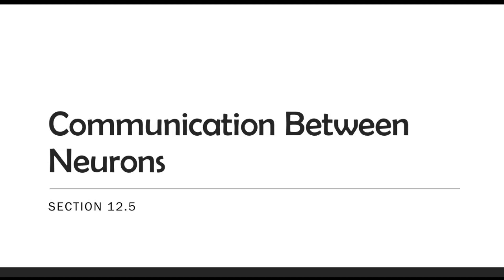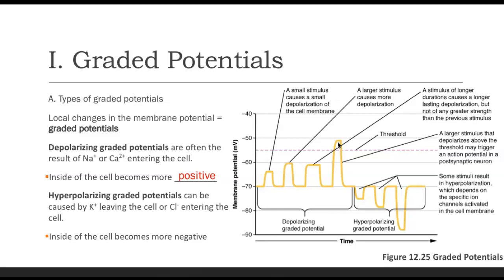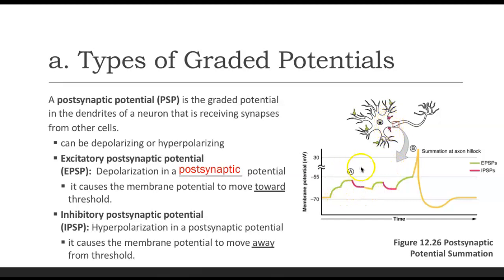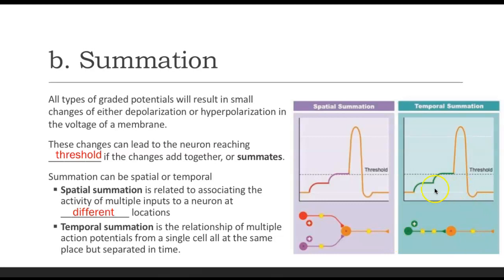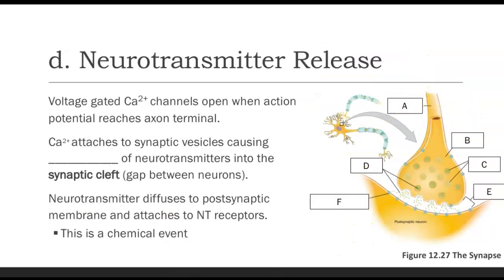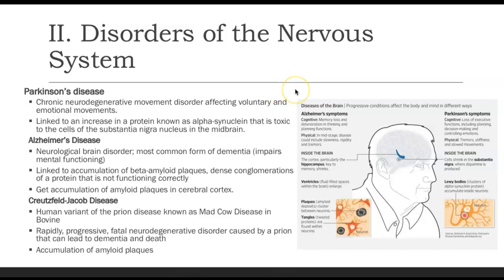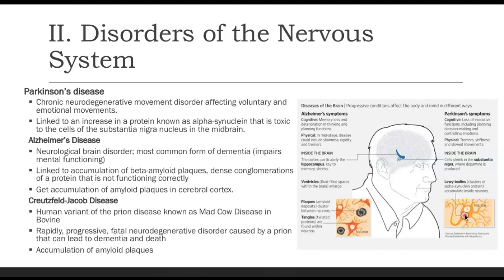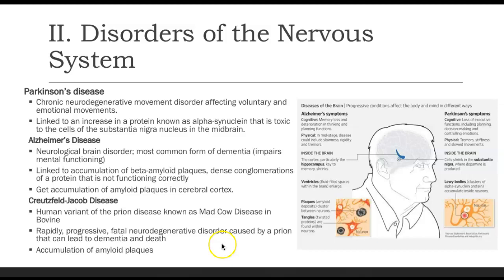AHS 128 Ch 12 Sec 12.5 Communication Between Neurons